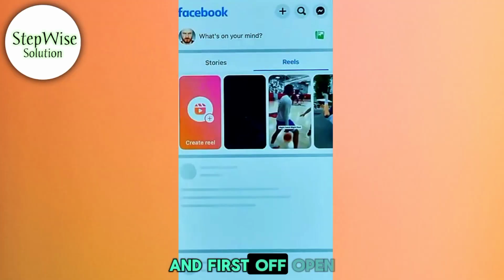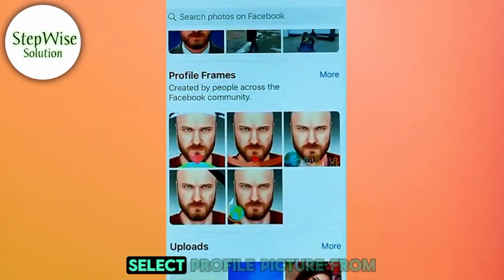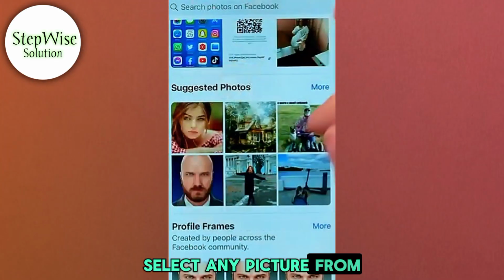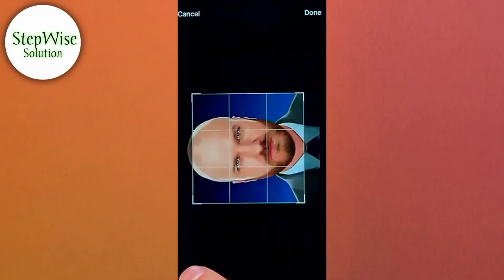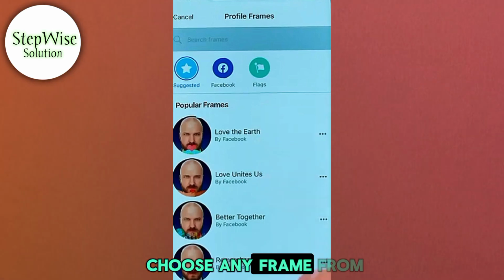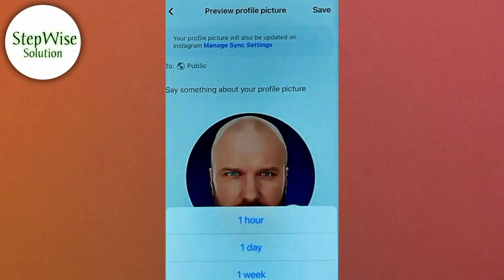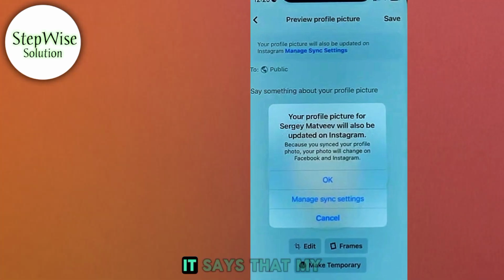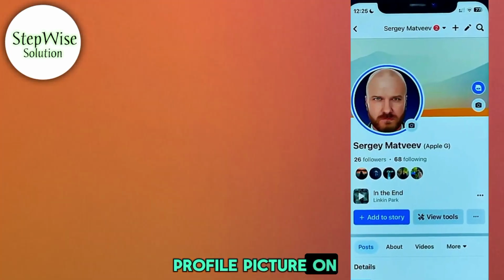How to Change Your Facebook Profile Picture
"How to Change Your Facebook Profile Picture in 2024: Quick & Easy Guide"

In this video, I'll show you how to change your Facebook profile picture quickly and easily in 2024. Whether you're on your phone or computer, this step-by-step guide will help you update your profile photo in just a few minutes. A new profile picture can freshen up your online presence and keep your profile looking great. Follow along to learn the latest methods and tips for changing your Facebook profile picture effortlessly.

- How to change your Facebook profile picture on mobile and desktop.
- Tips for choosing the best profile photo.
- How to update your profile picture without posting it on your timeline.